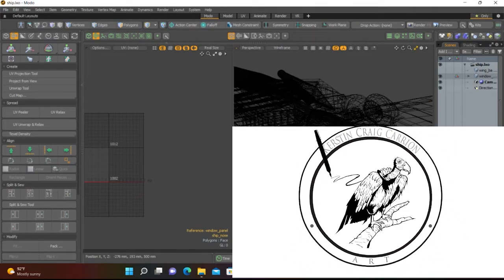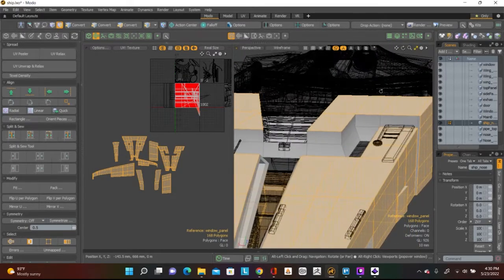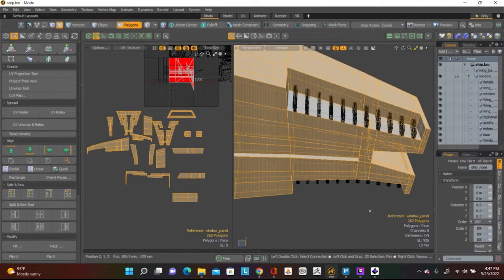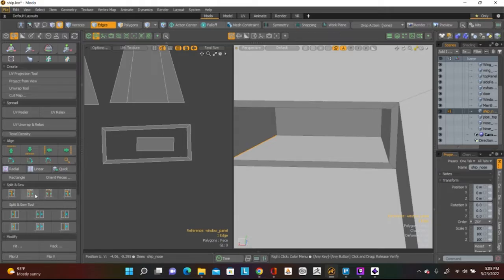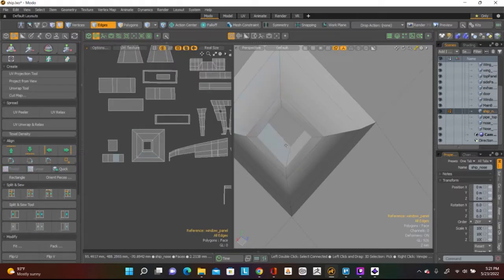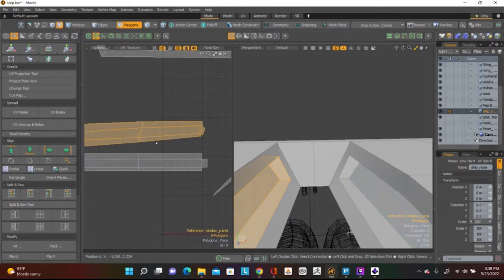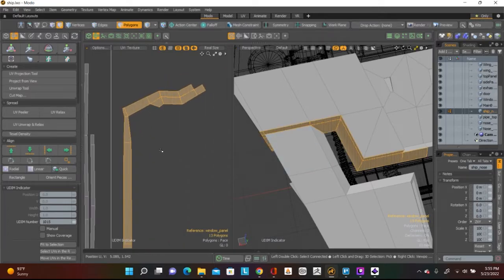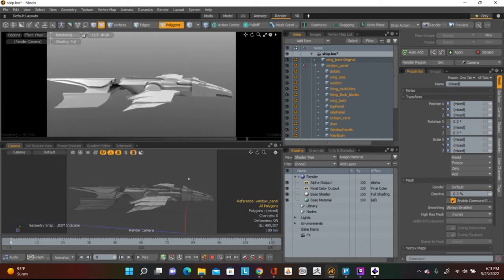Unwrappring the Eagire 2 using Modo 3D software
A live stream of me 3D modeling a ship called the Eagire II. I'm mostly unwrapping in this video.  I talk about the process -- Watch live